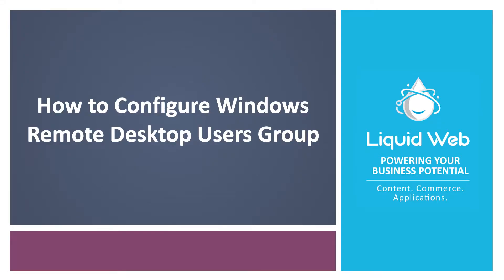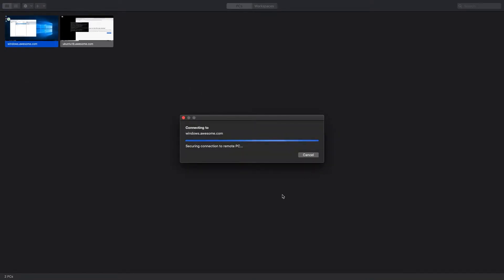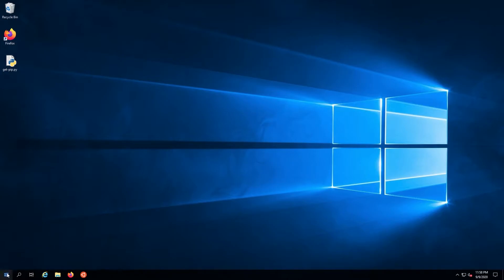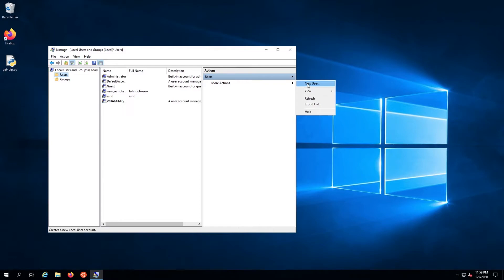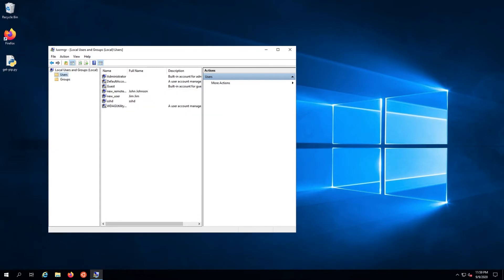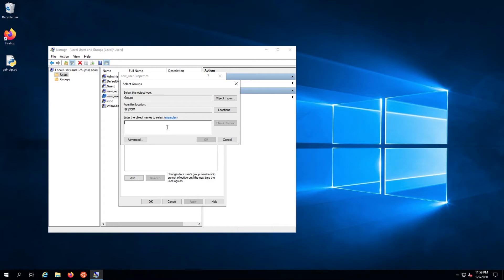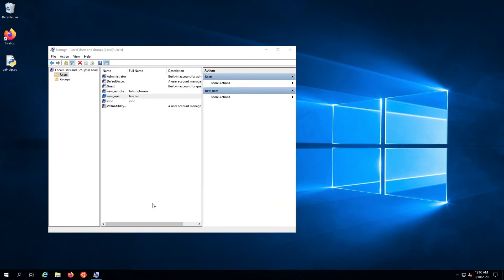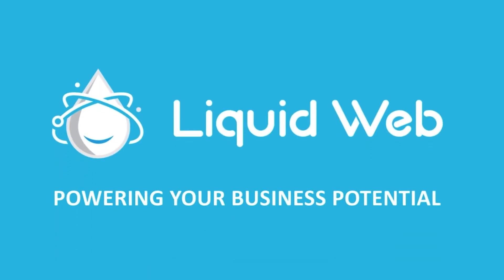How to Configure Windows Remote Desktop Users Group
In this video, we demonstrate how to configure the windows remote desktop users group.

Commands used:
Open a run dialog box (Win+R) and enter lusrmgr.msc, then press enter.
The rest of the commands are run using the windows interface.

For more information about this and other topics, visit us or for more information on our dedicated server line of products